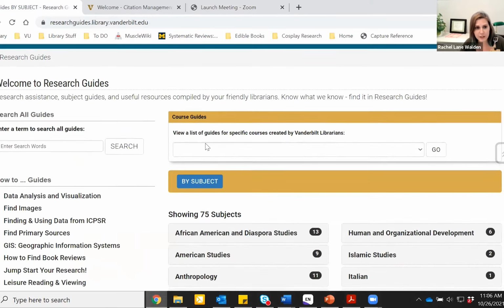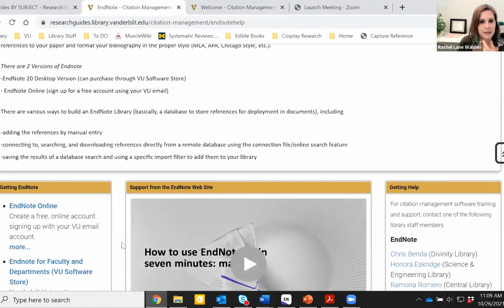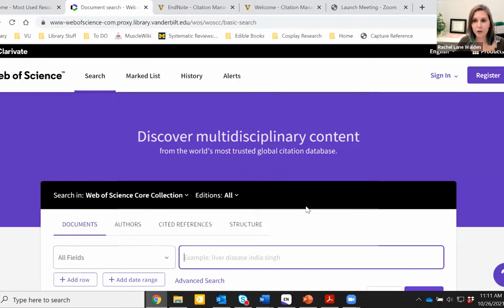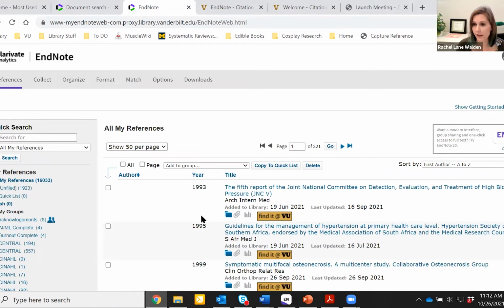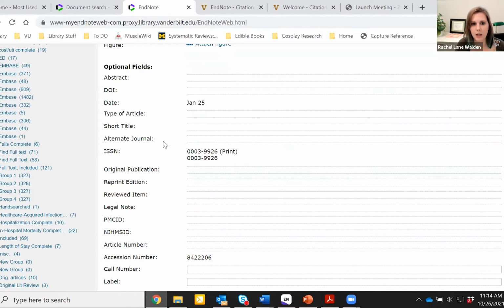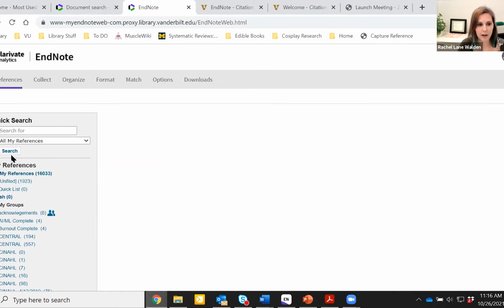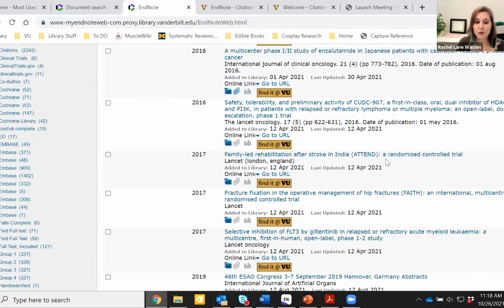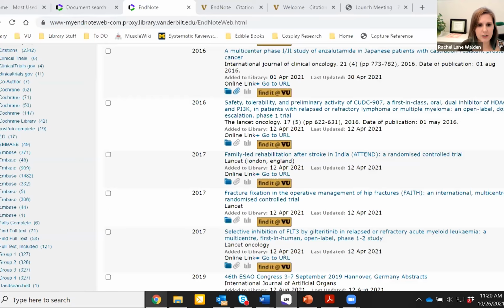Digital Commons EndNote Workshop - Part 1: Navigating Library Resources and EndNote Overview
This video introduces you to EndNote, a popular citation manager used in academia. It discusses how Vanderbilt-affiliated individuals can access EndNote through the online library resources and gives an overview of some of the more common tools and features of the product, such as tags, groups, and individual citations. The workshop is facilitated by Rachel Walden of the Vanderbilt Libraries. Please see part 2 and part 3 for more information.